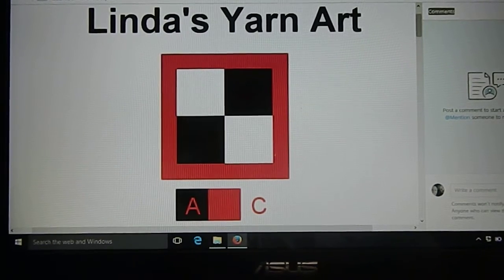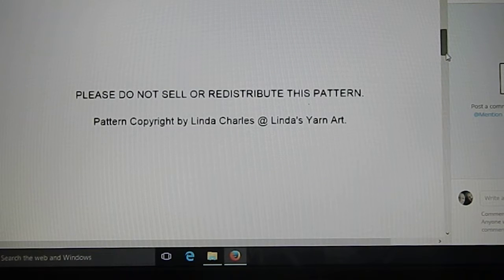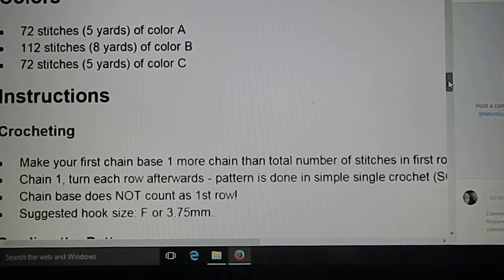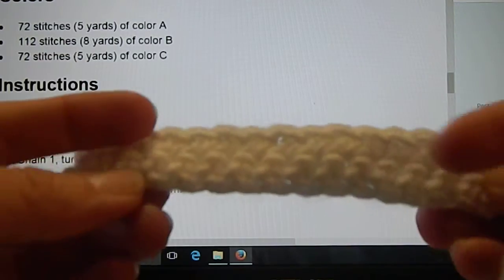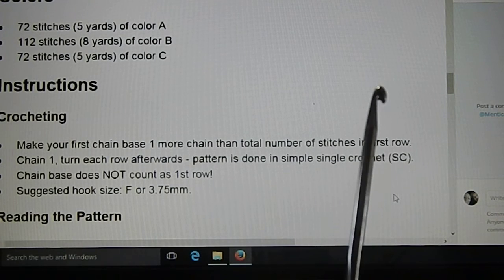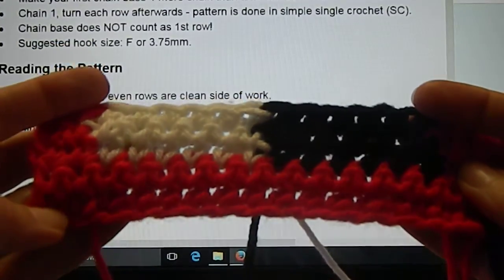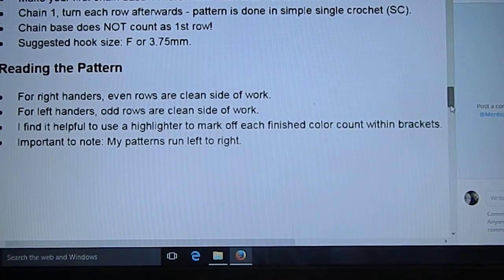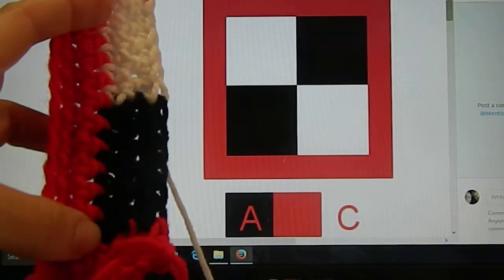Linda's Yarn Art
How to read and understand the patterns from Linda Charles @ Linda's Yarn Art